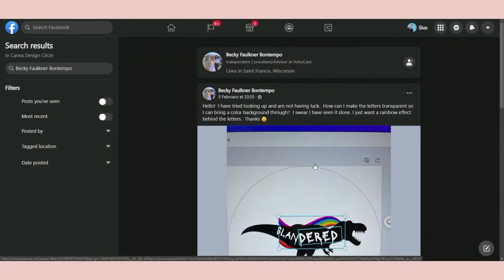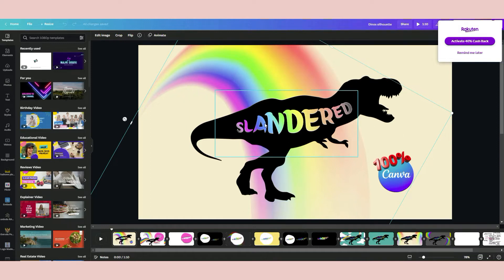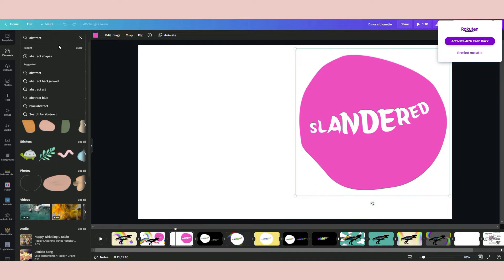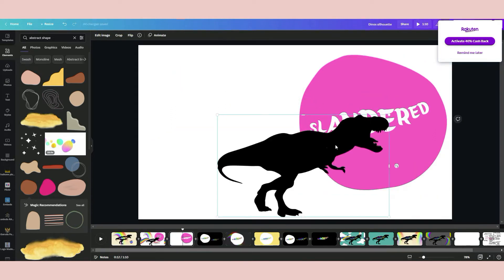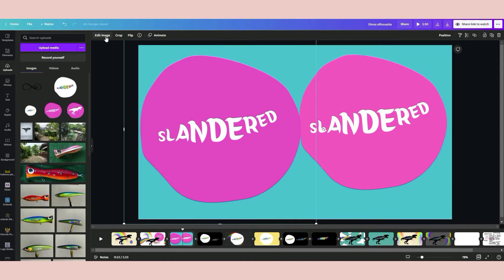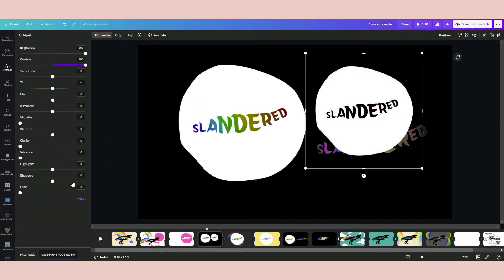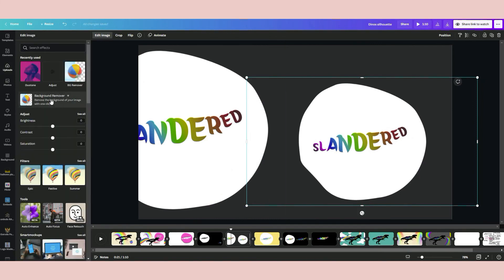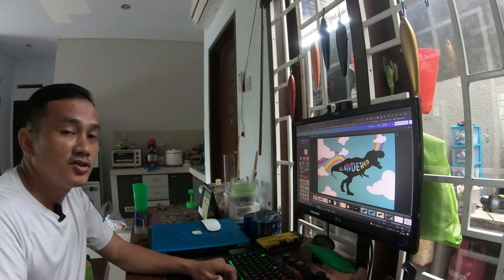CANVA SPECIAL REQUEST! How to make a rainbow effect behind the letters? a question from Becky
➡ FREE CANVA PRO, for TEACHERS, SCHOOLS and STUDENTS Get Yours please click from the OFFICIAL LINK provided thanks ✔
Special edition canva! How to make a rainbow effect behind the letters? a question from Becky Faulkner Bontempo

The elements name used are
1. Rainbow rays
2. Rainbow icon art
3. Abstract shapes
4. Color code FF56BE
5. Font name, 210  just types on text & choose font on the raw 8
6. type  " Dinosaur " on the element section

If you want to watch how to make towel animal folding using a towel, watch them all here alphabetically
GET Cash Back when buying something from here and join it, I believe will blow your mind